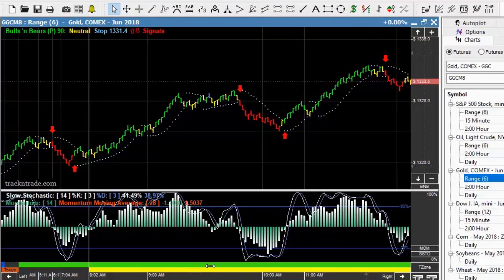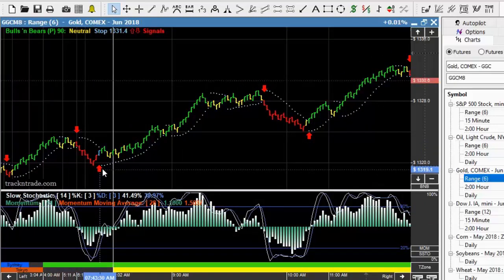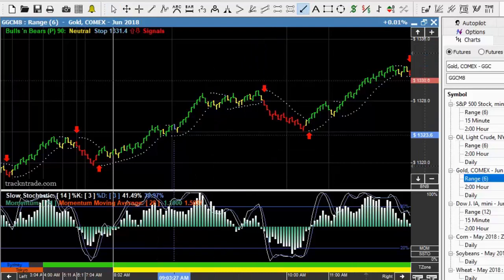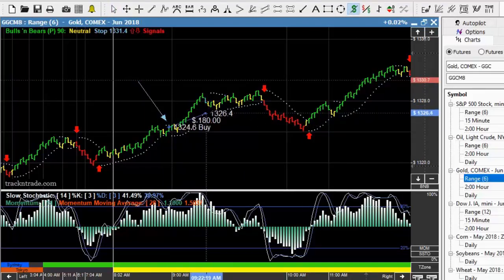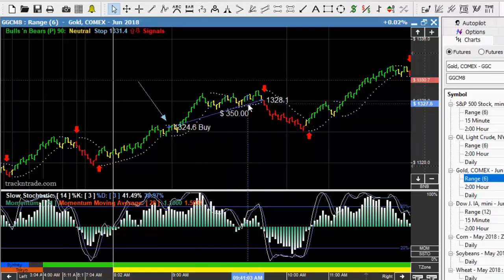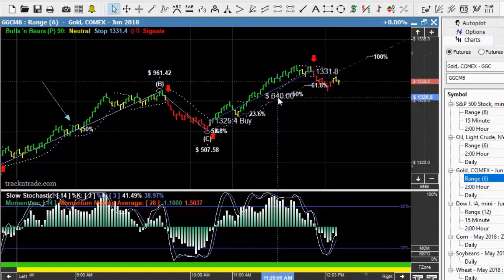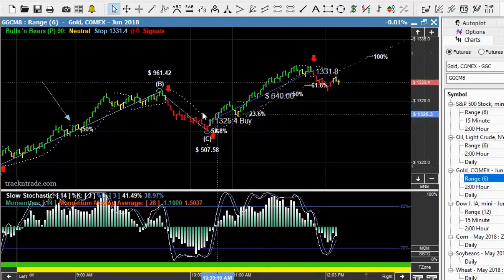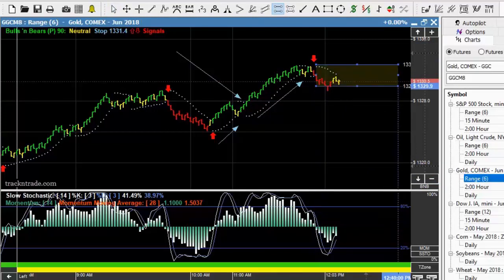Gold Heisenberg Setups & Triggers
Heisenberg is a term in physics meaning that we derive the unknown of the future from past experience.  There's no better example than trading, where we anticipate future moves in the market based on past actions.

Day trading, Live day trading stocks, live day trading options
learn to trade, live day trading technical analysis, live day trading stock charts
Our day trading courses have been tried and proven to mold absolute beginners into
traders regardless if the stock market is up or down!

Learn how we day trade
Day trading strategies (momentum)
Day trading requirements - how much money do i need to start?
How to make $100 per day trading in the stock market!

Live day trading - the one hour work day.
Day trading can be very volatile!
Day trading with 1,000 dollars!
Small account day trading live!
1,000 dollar day trading live!
How does day trading work?
Day trading red flags!

With over 10 years of experience, The Day Trading Academy was created to
provide top notch education for day traders in all fields.

TradeMentors trading academy was born out of my own passion to achieve my dream

Learn to avoid the mistakes I made.
Day Trading Rules (only in Margin Accounts).

There are many aspiring traders who believe that they can quit their day jobs and
start day trading stocks to replace their monthly income. (Don't quit your day job!)

Swing Trading: In order to become a consistent day trader you need to make sure
you are finding the best day trading stocks for that day.

Day Trading Stocks: Learn how to day trade online from an experienced trader,
using low risk, high reward intraday strategies.

Day trading is one of the most difficult ways to make money

Before you start day trading, have a trading plan.

Day trading is considered one of the more challenging trading styles to master,
so use these 3 proven day trading strategies to improve your confidence.
Trading and some basic approaches you can take in your day trading strategies

to capitalize on the increased volume in the morning session.
Today I'm going to show you one of the best day trading strategies for beginners
as well as experienced day traders.

Intra-day trading is a set of Forex day trading strategies that demand opening and
closing trades on the same day.

Trading ideas.

Learn day trading strategies that can be used in the forex, futures or stock markets.
Do you think day trading strategies start and stop with your trading system.
Day trading strategies are mostly overdone by everyone in the industry.
How to Day Trade: 10 Day Trading Strategies for Beginners.

Requirements for day trading.

The capital requirements for day trading this contract are quite low.
NYSE and NASD Propose Higher Level of Margin Requirements for Day Trading.

3 Requirements for Day Trading for a Living.

*Trading financial instruments, including Stocks, Futures, Forex or Options on margin, carries a high level of risk and is not suitable for all investors. The high degree of leverage can work against you as well as for you. Before deciding to invest in any of these financial instruments you should carefully consider your investment objectives, level of experience, and risk appetite. Only risk capital should be used for trading and only those with sufficient risk capital should consider trading. The possibility exists that you could sustain losses exceeding your initial investment. You should be aware of all the risks associated with trading and seek advice from an independent financial adviser if you have any doubts. Past performance, whether actual or hypothetical, is not necessarily indicative of future results. All depictions of trades whether by video or image are for illustrative purposes only and not a recommendation to buy or sell any particular financial instrument.  See full risk disclosure